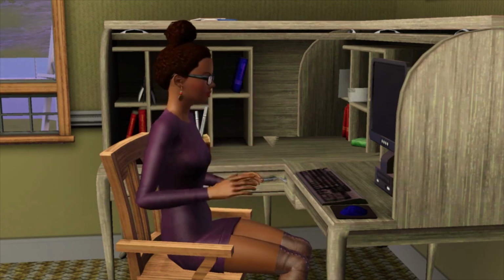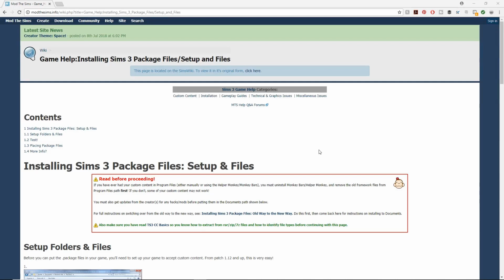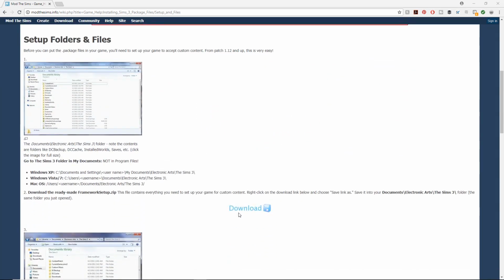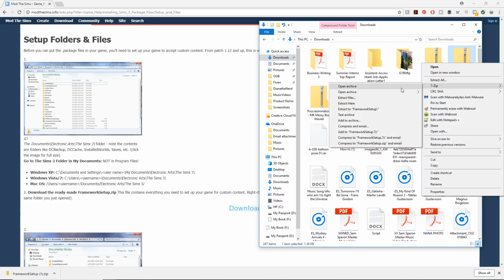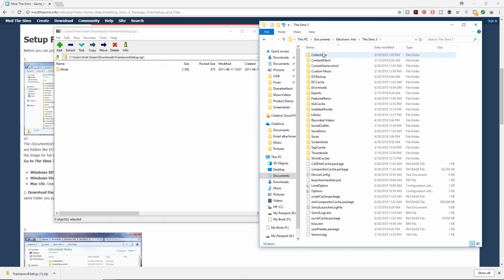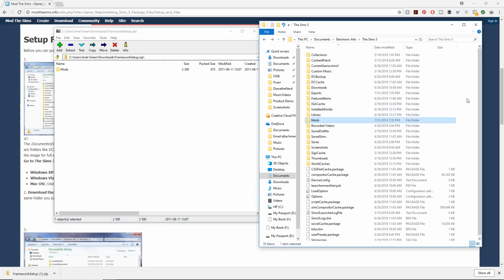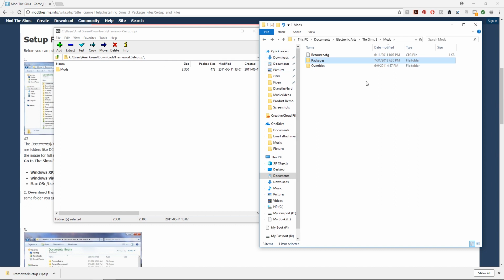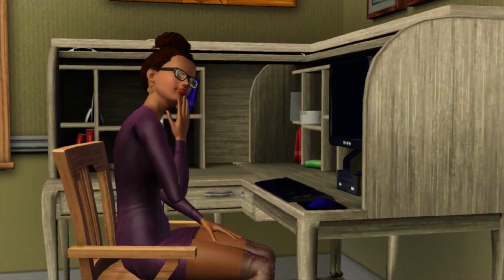How to Install Package Files | The Sims 3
How to install mod folder and package files in the Sims 3. Most custom content (cc) that you download will be Sims 3 custom content file, but sometimes you'll come across a package file and you need to have a specific folder to put it in.